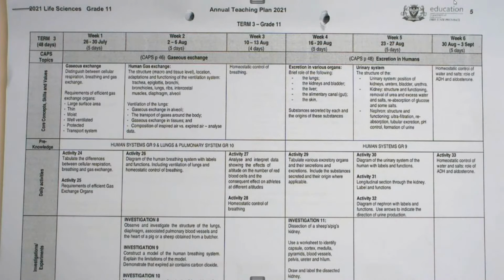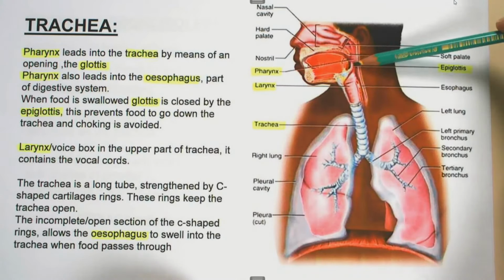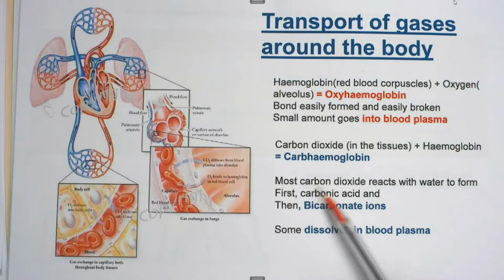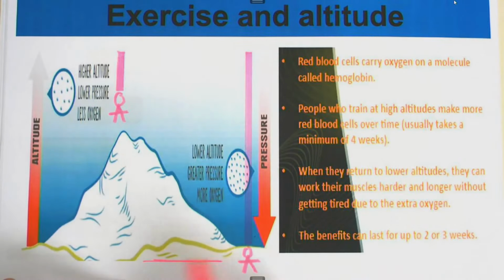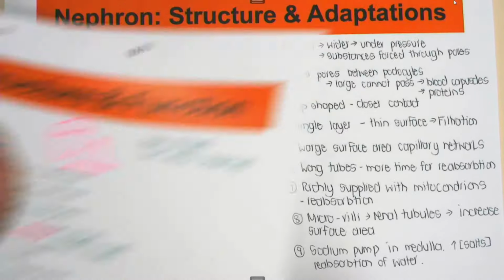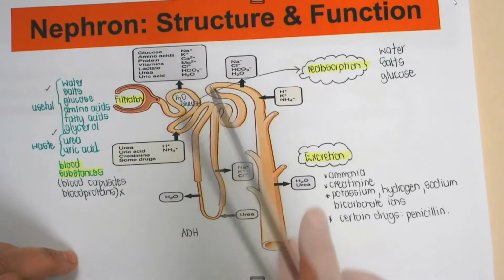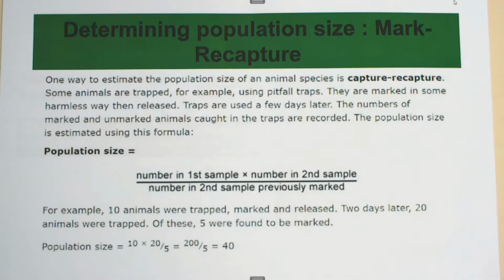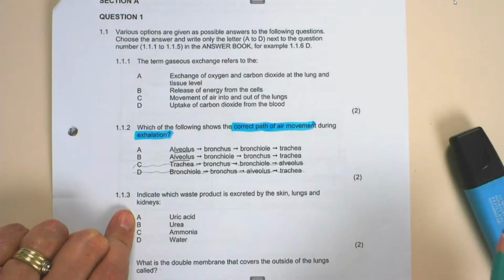Life Science | Gr11 | Formal Test Preparations | FSDOE | FS IBP Online | 20092021